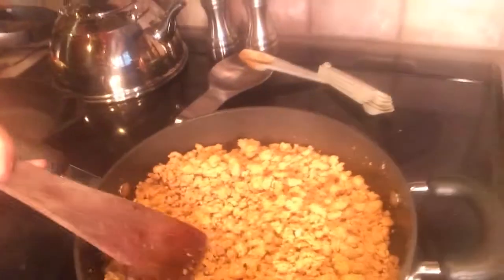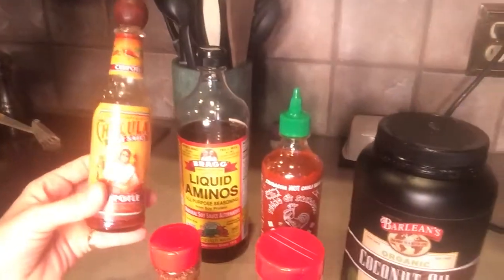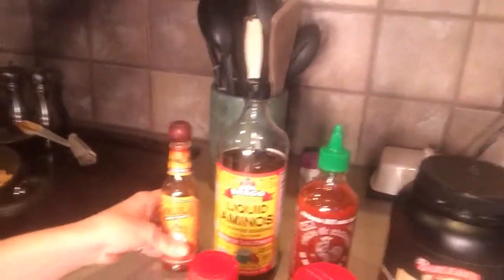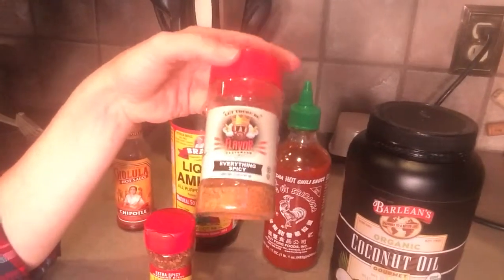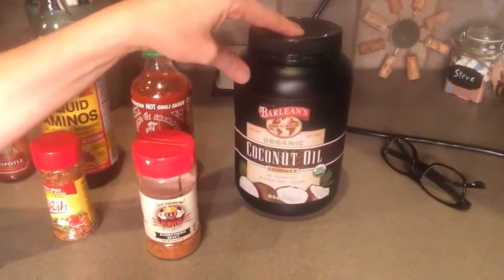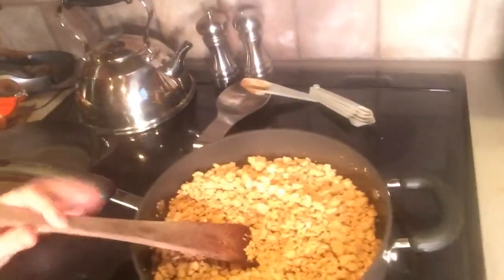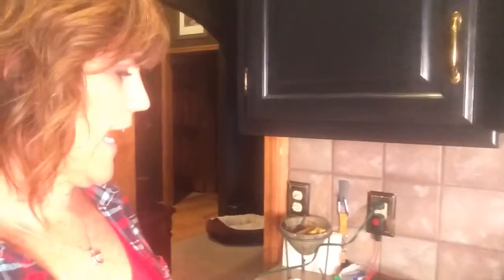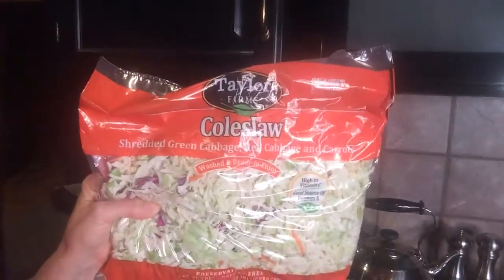Spicy Slaw Crack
Please fill out the form if you would to join our team!

I hope you enjoy this recipe as much we do!  Click Show More for recipe
2lbs. ground turkey
1 tsp  coconut oil
1 onion
minced garlic
4 Tbs Cholula Hot Sauce (adjust to your taste)
4 Tbs Sriracha (adjust to your taste)
1-2 Tbs Braggs Amino acids
1 Tbs Flavor God Everything Spicy
12 oz bag broccoli slaw
12-14 oz cole slaw

Cilantro (optional)

I put coconut oil, garlic and onion in pan and saute.  Then I added the ground turkey. Cook the turkey.
Next add the Flavor God, Sriracha, and Cholula
Add 1 pkg 12 oz. Broccoli Slaw and about 12-14 oz. Cole slaw.   Cook about another 5 min. then add Braggs to taste!  I didn't include this in the video, but I add cilantro at the end.     It's so good!
Be sure to let me know what you think!